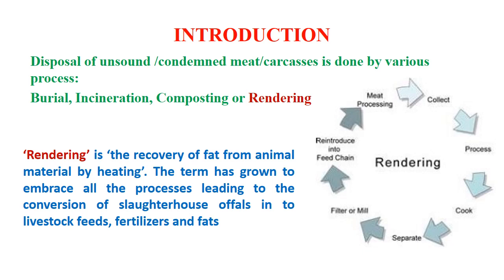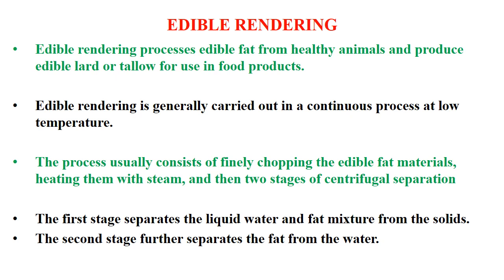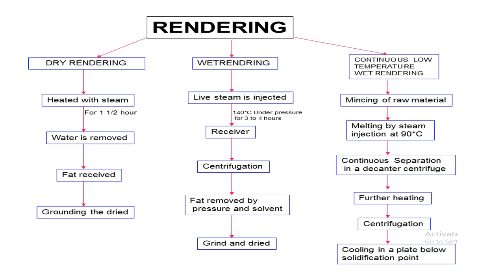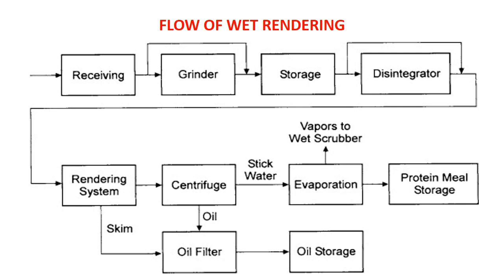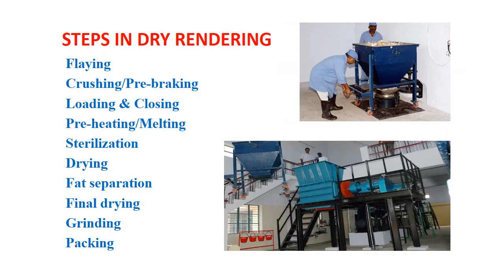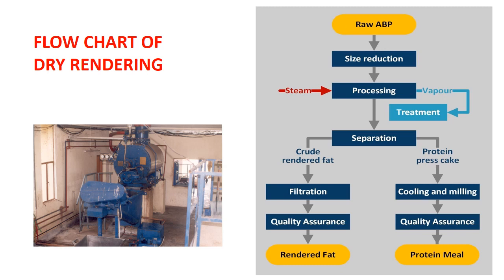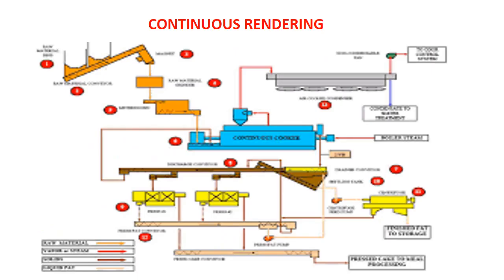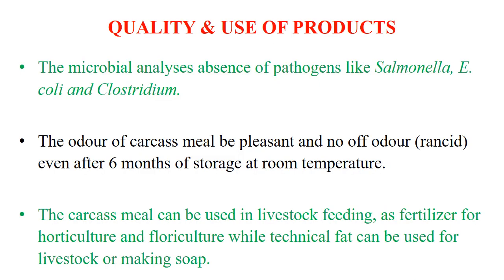Rendering Process (3.24): Dr. Mandal PK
Process & Products of Rendering is discussed here for UG (Vety) and PG (LPT) students.

Use Laptop and Earphone/ Headphone for better effect